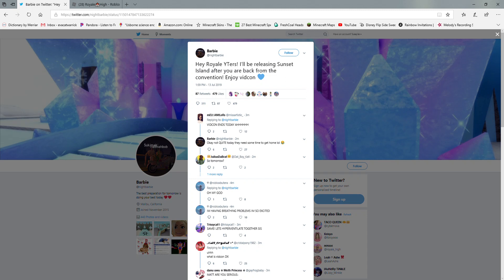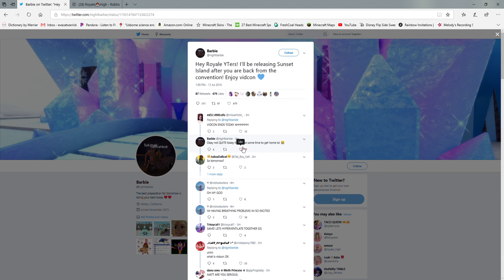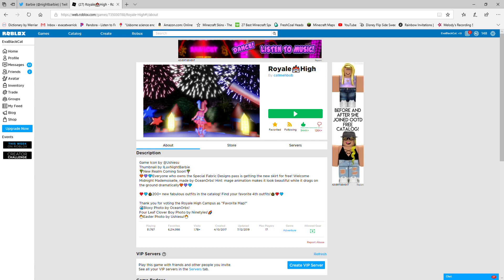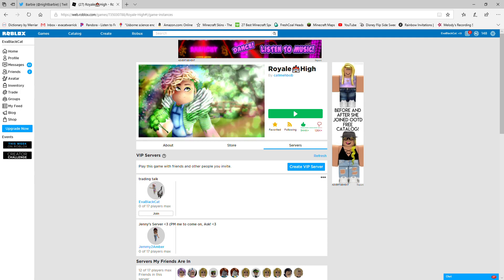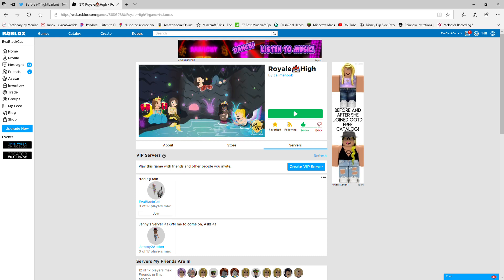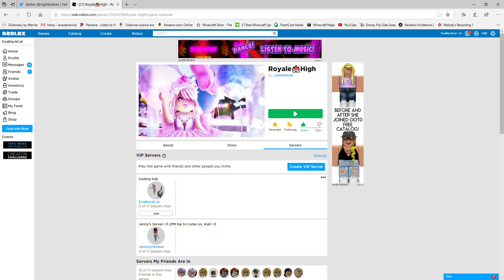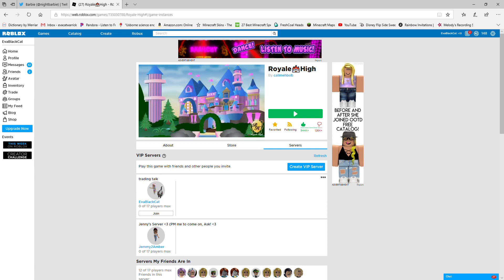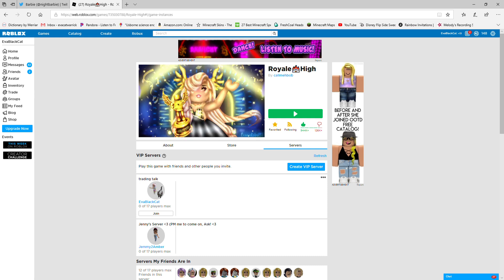SUNSET ISLAND IS COMING OUT TOMMOROW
OMG SUNSET ISLAND IS COMING OUT TOMMOROW I AM SOOOOOO EXCITED. You wont see this news this fast. put a love emoji if you EXCITED!